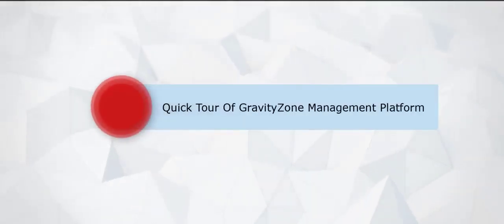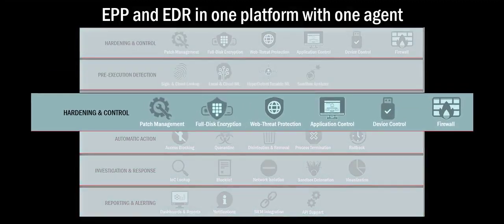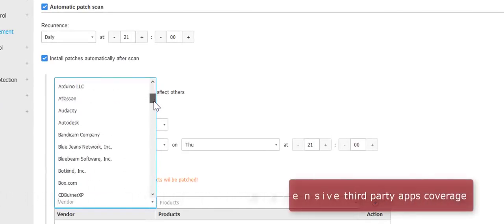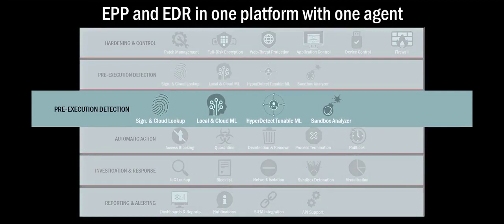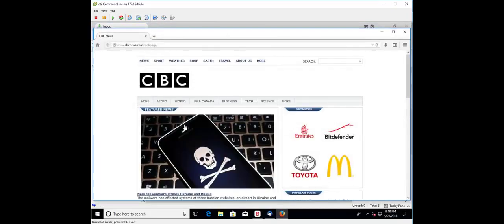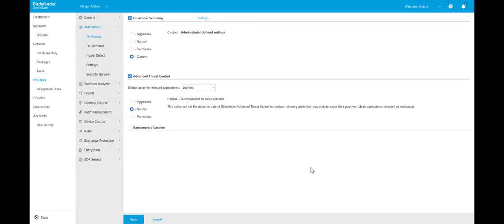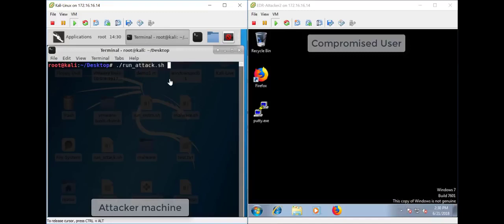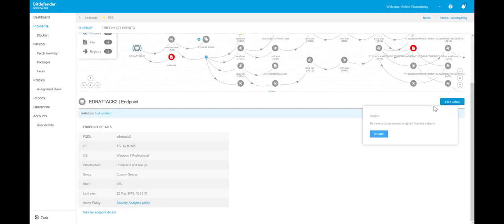Bitdefender GravityZone Ultra Product Demo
To understand more about Bitdefender GravityZone Ultra